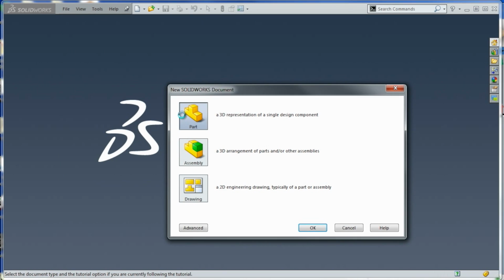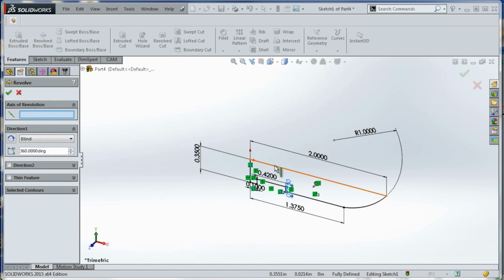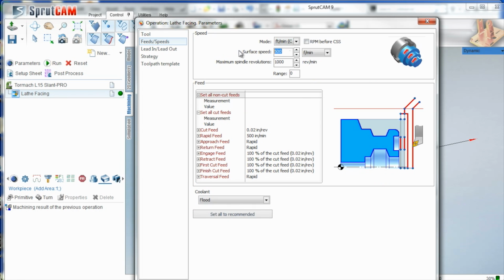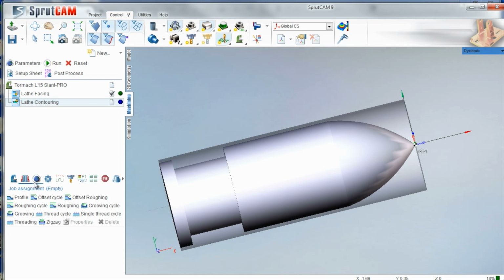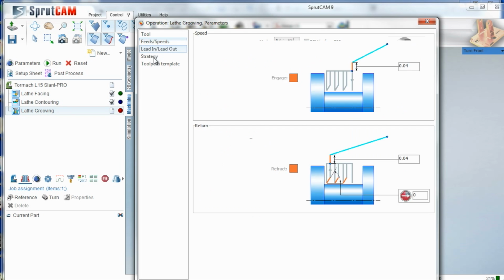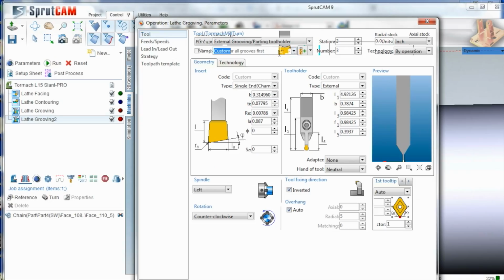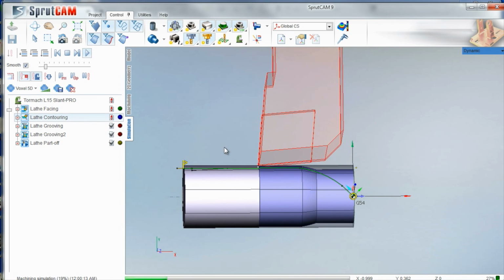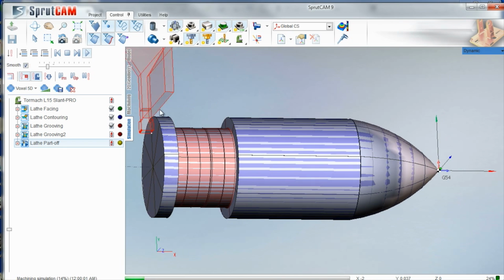Tormach CNC Lathe CAM! First Part! Widget44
We figured out Lathe CAM!  It's actually quite easy!  We whipped up this part in SolidWorks then programmed CAM in SprutCAM (and Fusion360!) then machined the part on the Tormach Slant-Pro CNC Lathe!